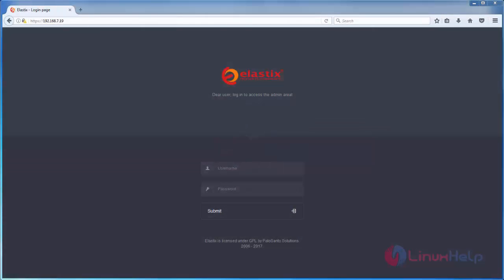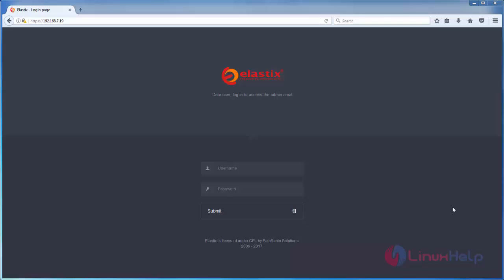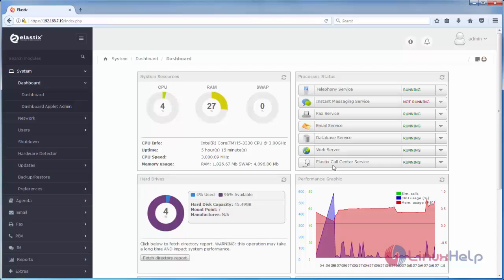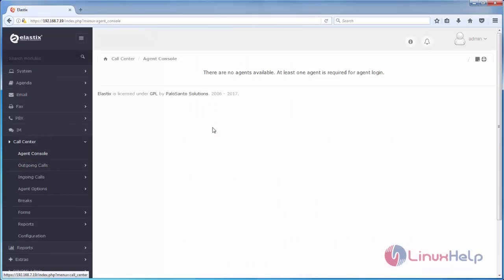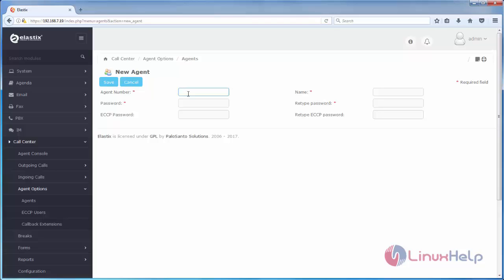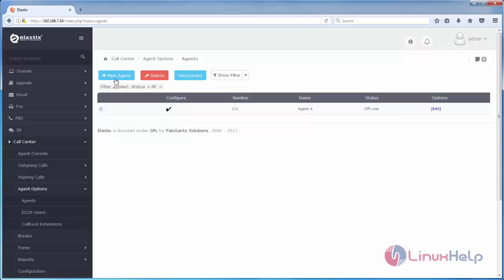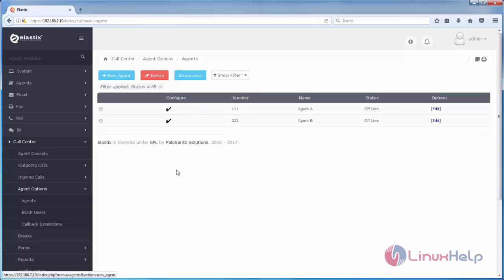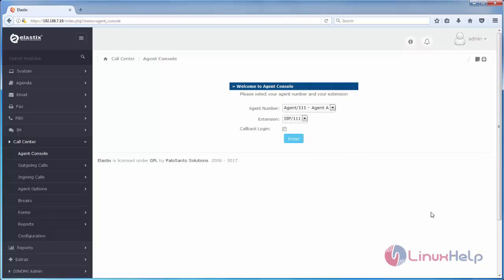How to create Call Center agents in Elastix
This video explains about the procedure to create call center agent in Elastix. Agents can be used for making call in Elastix Call Center setup.